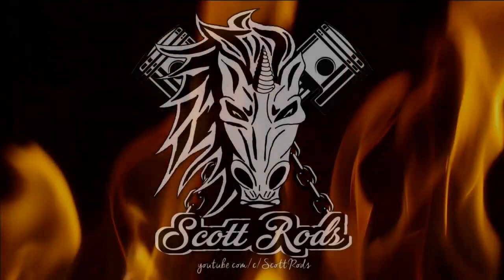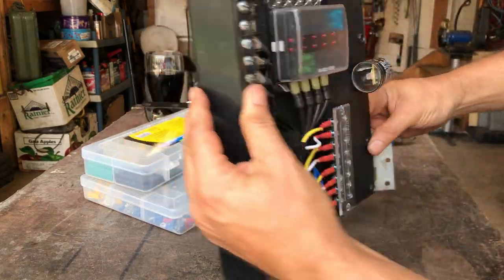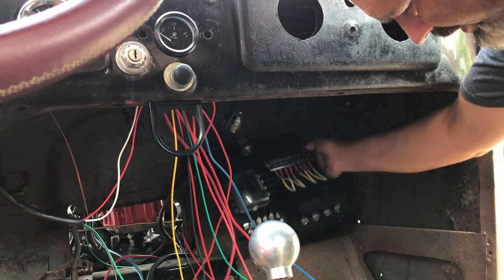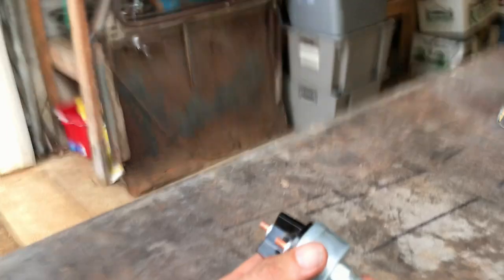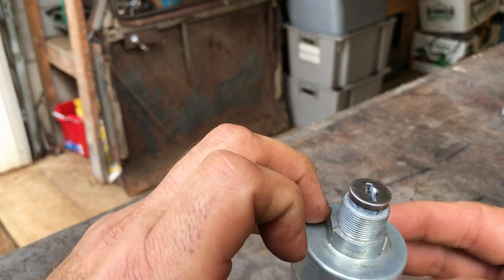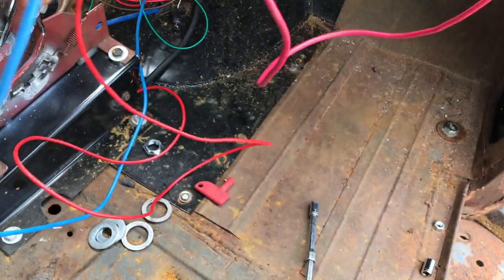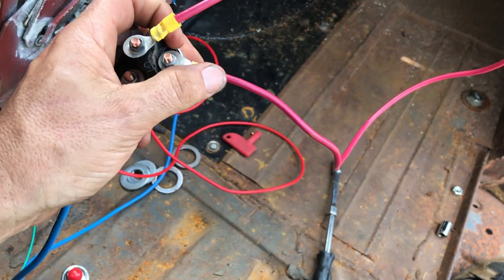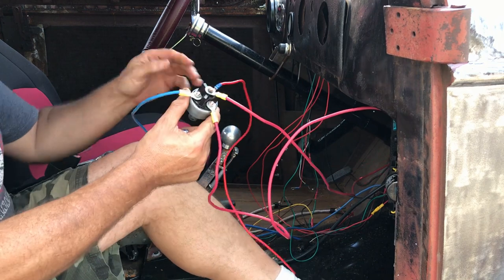Custom Fuse Panel Install & Subscriber Map Update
Part 1 of my wiring system Install and some questions about fuses,
plus I update the Map of Global Domination!